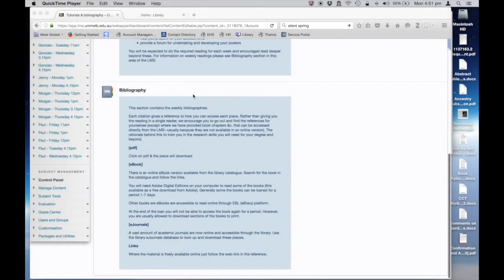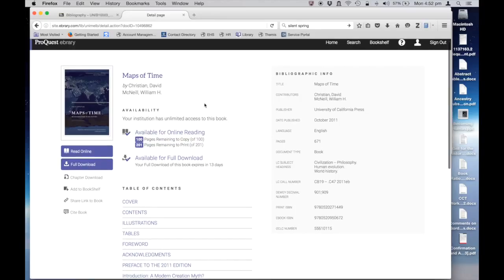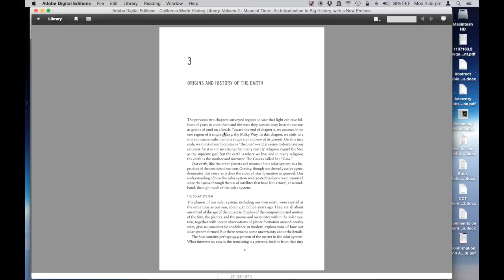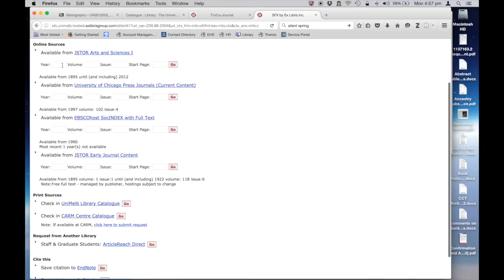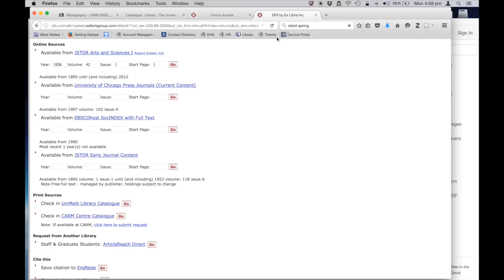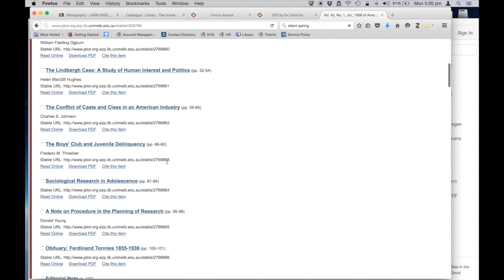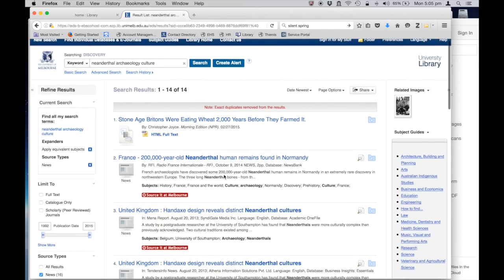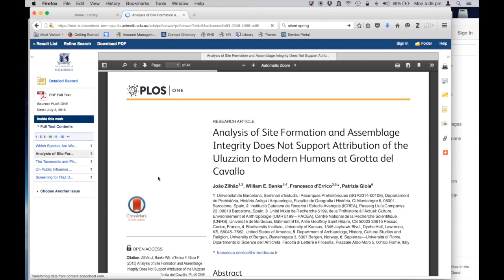EHH Looking stuff up